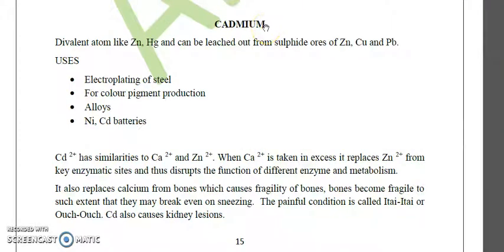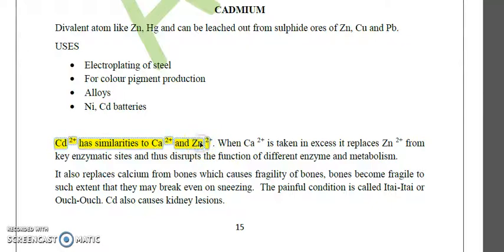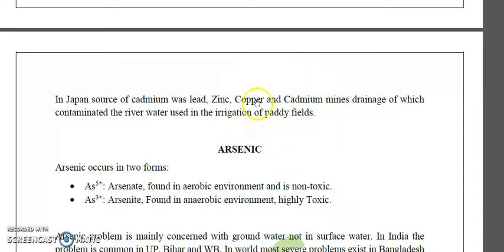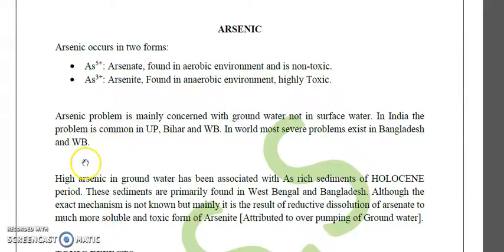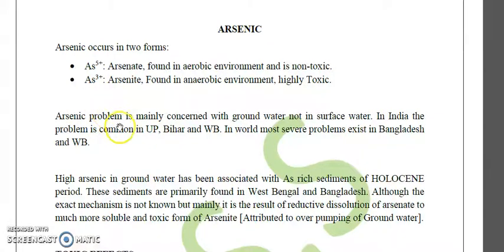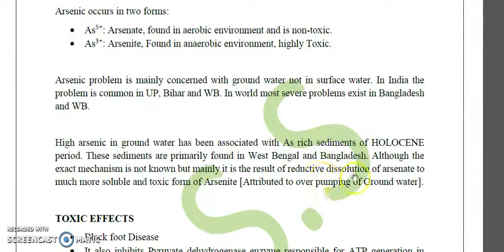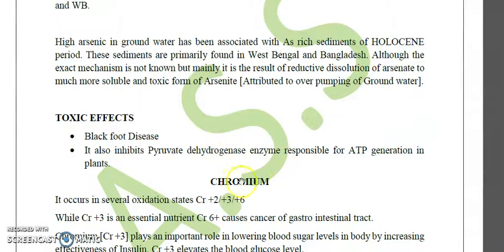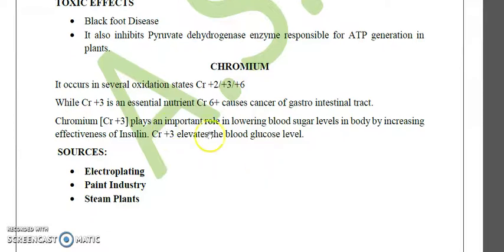Cadmium,Arsenic and chromium pollution